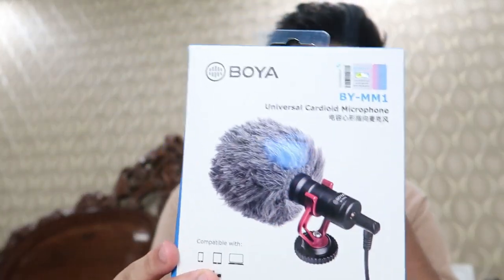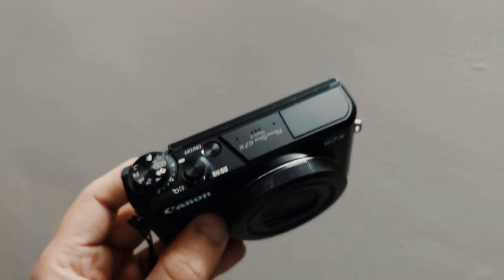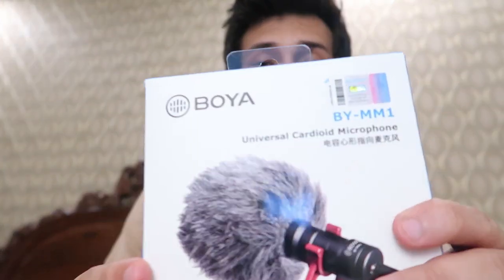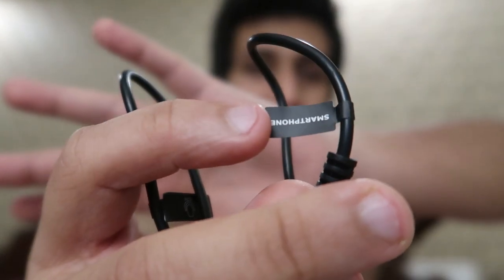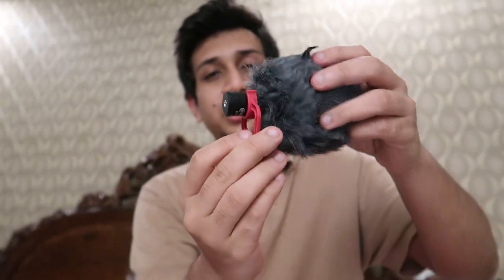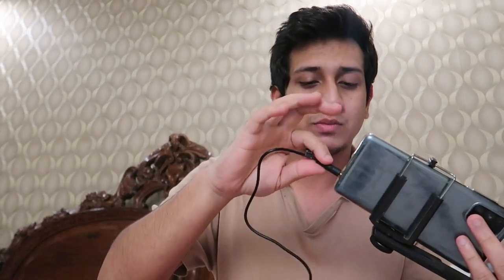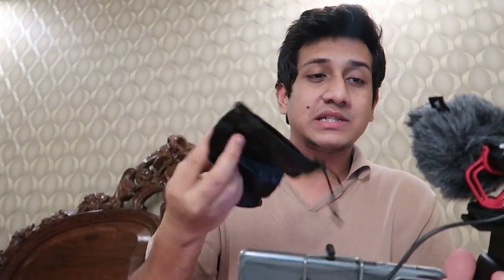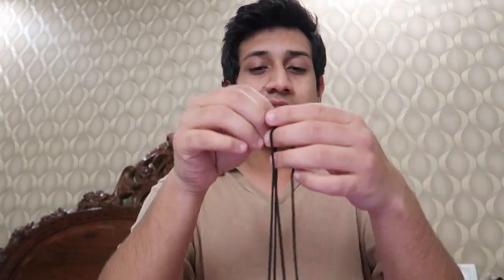BOYA MICROPHONE | G7X M-2 Life Saver | Unboxing + Review | Taabish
Hey guys,
So I found a really cool hack for my microphone upgrade and if you are a Canon G7X M2 user, you're going to love it!

I'm open to suggestions
Each view counts and helps me a lot!

I Really hope you guys like it!!!

Keep Supporting!

Things I use:
1. Camera
2. Tripod
3. Mobile Phone 1 (4k Video)
4. Mobile Phone 2 (1080p)
5. PC Specifications:
Processor: Ryzen 5 3400G
Motherboard: MSI A320M
RAM: HyperX Fury(8GB*2)
SSD: ADATA 240GB
Internal Hard Drive 2TB
PSU: Corsair VS500
WiFi Adapter
CHIPTRONEX HX2000 RGB Mid Tower ATX Gaming Cabinet
Monitor Stand
6. Microphone by BOYA
7. Light Setup:
White Umbrella
Foldable Arm